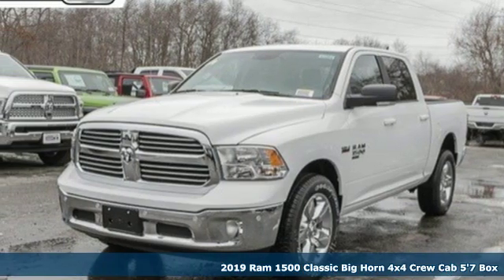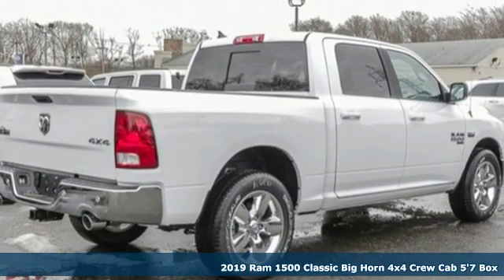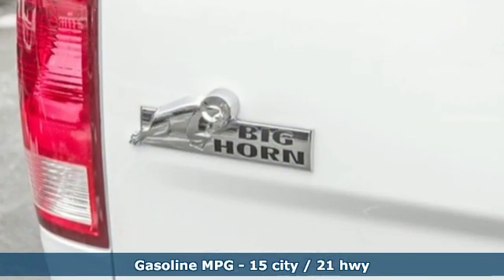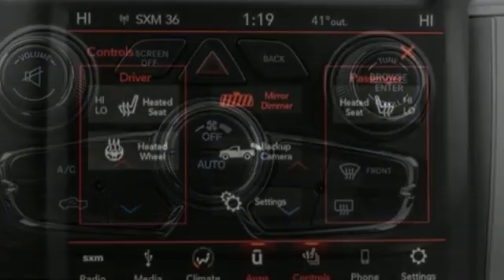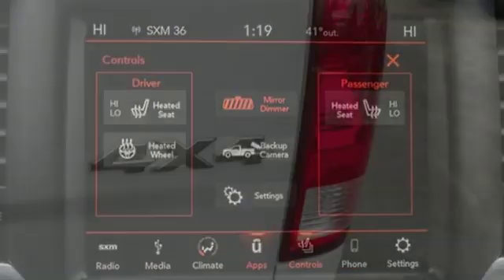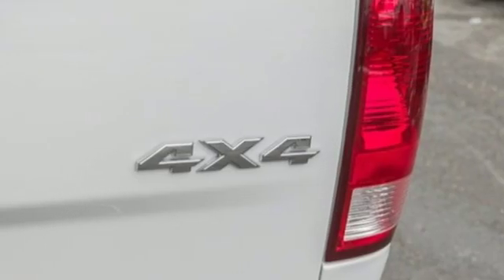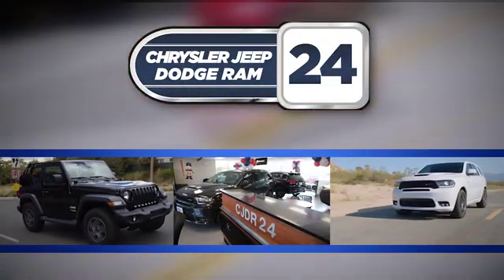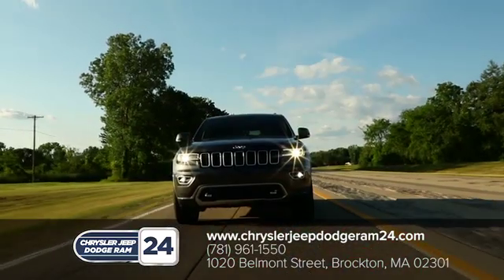2019 Ram 1500 Classic Brockton MA Boston, MA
Year: 2019
Make: Ram
Model: 1500 Classic
Trim: Big Horn
Engine: 8 Cyl. 5.7 L
Transmission: Automatic
Color: Bright White Clearcoat
Interior: Diesel Gray/Black
Stock #: J7473
VIN: 1C6RR7LT7KS557563
Bright White 2019 Ram 1500 Classic 4WD 8-Speed Automatic HEMI 5.7L V8 Multi Displacement VVT Price includes: $500 - Chrysler Capital 2019 Bonus Cash NECK5. Exp. 01/31/2019, $2,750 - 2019 Retail Consumer Cash **CK1 (excl WE). Exp. 01/31/2019, $2,250 - Northeast 2019 Bonus Cash NECKA. Exp. 01/31/2019, $2,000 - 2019 Retail Bonus Cash **CKA1 (CA,DE,GL,NE). Exp. 01/31/2019

Address:
1020 Belmont St